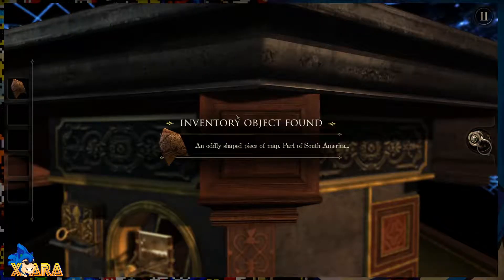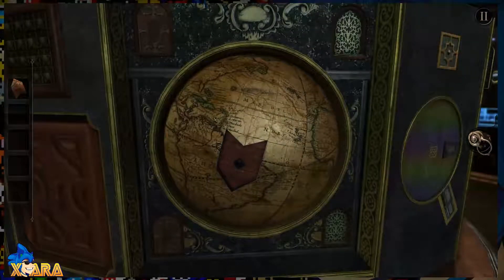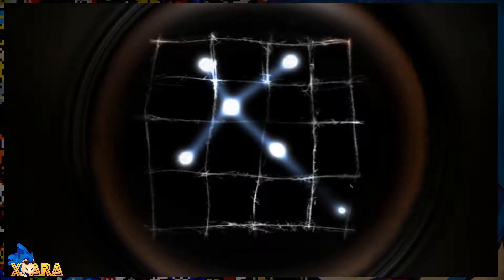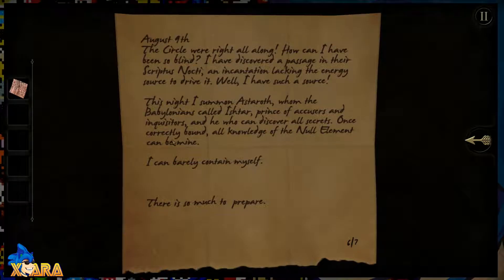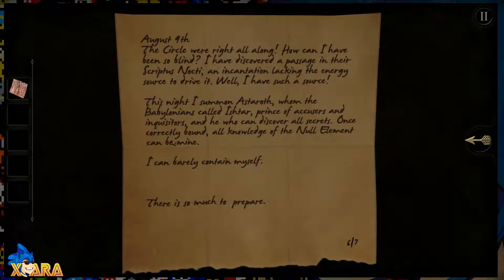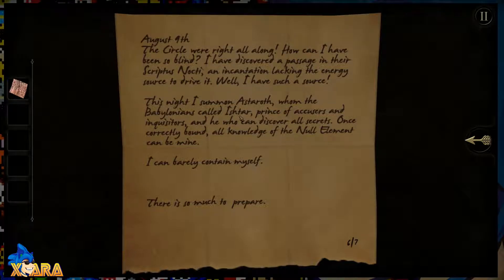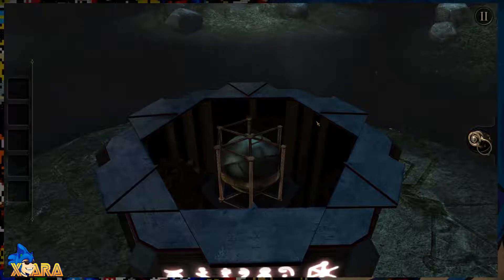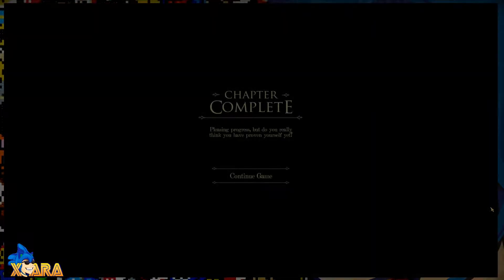The Room: Episode 4 - THEY ARE EVERYWHERE - xPara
Or... suggest a new game for me to play in the future! Have a wonderful day. :)

xPara